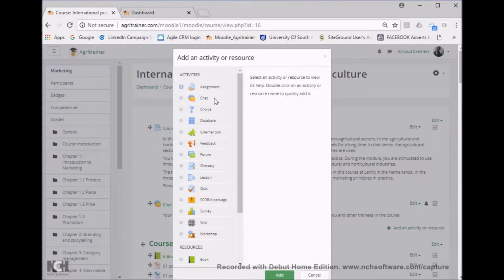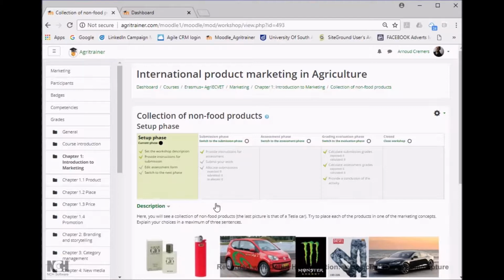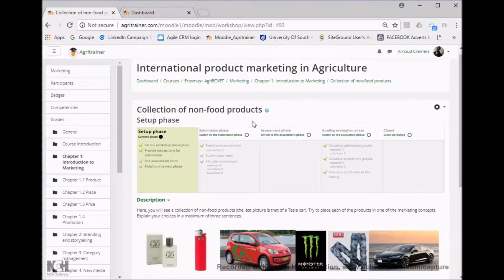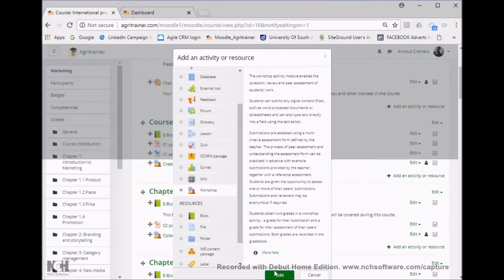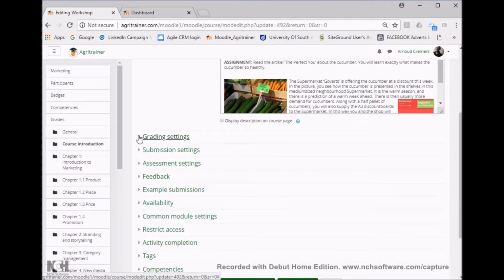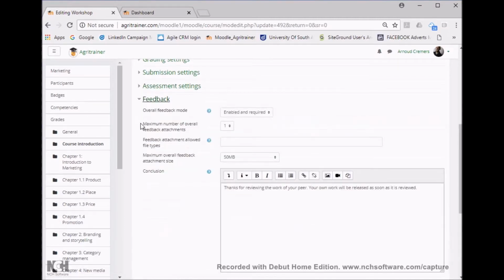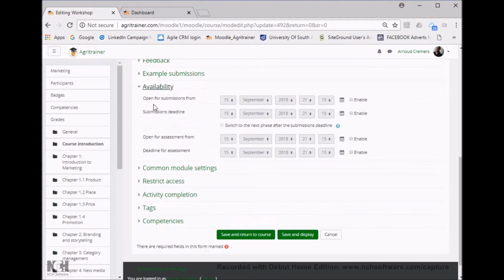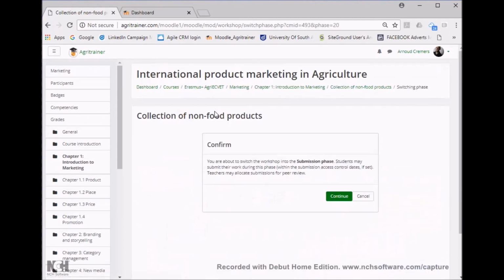Video 5 FTW Workshops feature Agritrainer